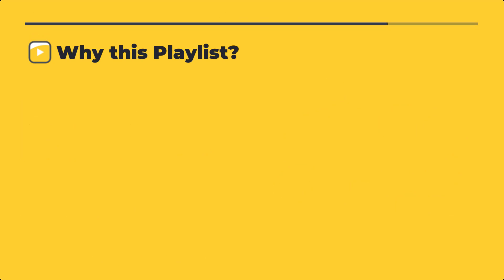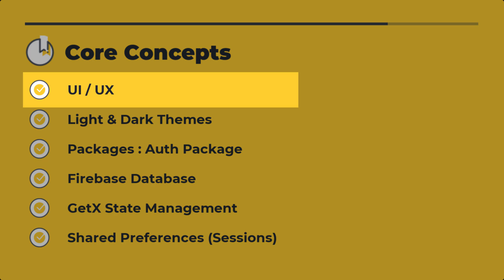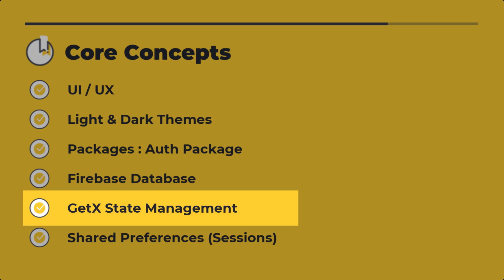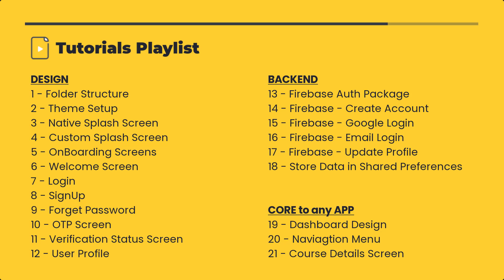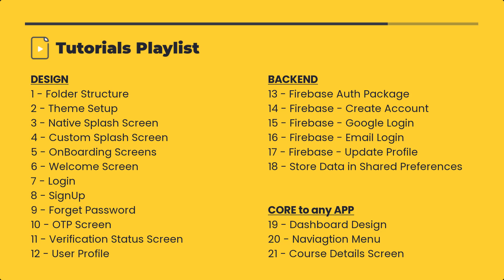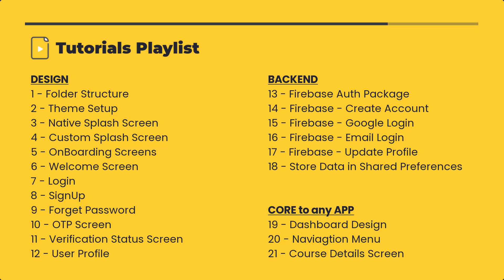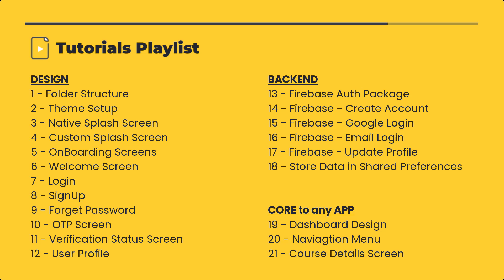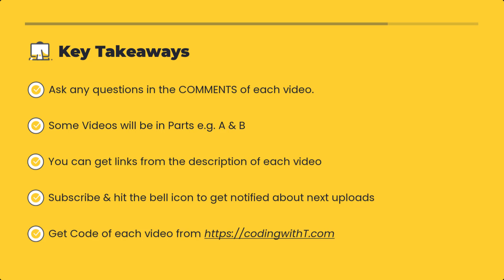Flutter App with Firebase | Flutter App with Backend 2025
In this flutter playlist you will learn to create and design a complete flutter app. This flutter project will help you to master creating any app as it will cover many core concepts.
We will learn to create a flutter UI UX, Animations, Light & Dark themes, Use of Packages (authentication_package), Shared Preferences, Firebase (Firestore & Authentication) and much more...

VIDEOS
▬▬▬▬▬▬▬▬▬▬            DESIGN         ▬▬▬▬▬▬▬▬▬▬

What is the purpose of our application?
There are many reasons to watch this playlist but let’s have a look at some.

    This playlist, will help you to jump start app development
    Setup a professional folder structure
    You can learn to create light & dark themes in flutter
    Two types of splash screen designs
    Use this app in any type of application, that requires Login, Signup
    Learn to use Firebase Database
    Store our data in Shared Preferences
    Use of Packages with a complete separation of concern.